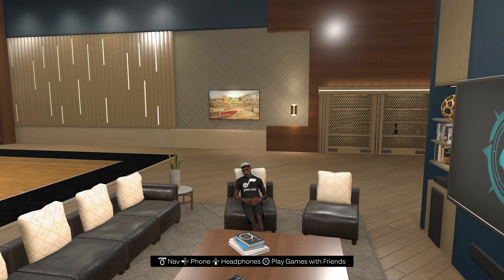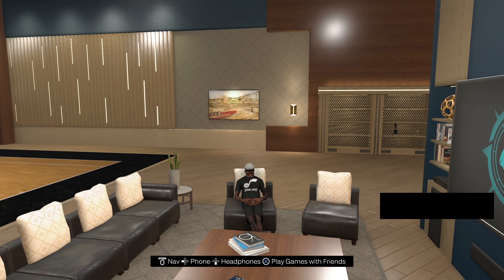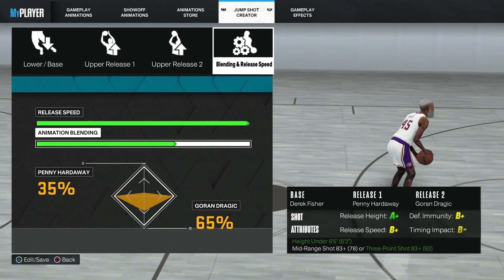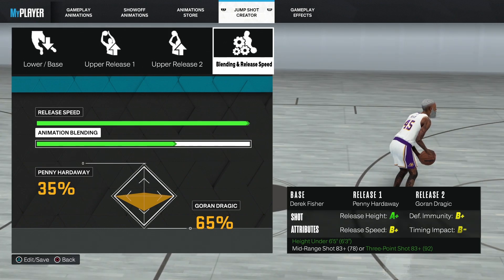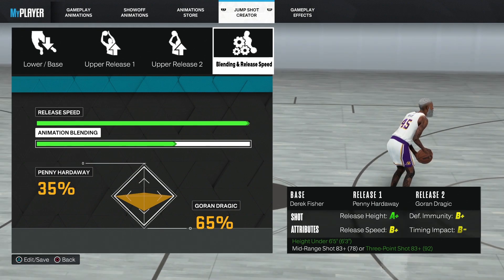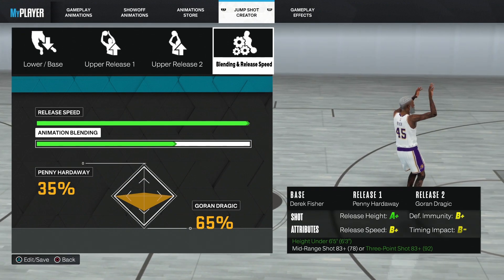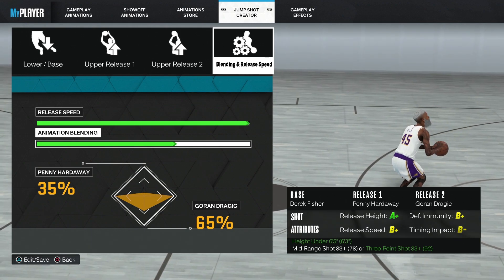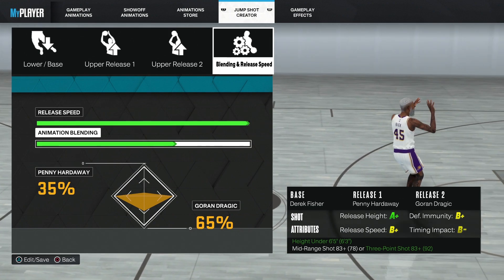NBA 2K23 THE FASTEST JUMPSHOT FOR 6'9 BUILDS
↪My Clothing Lines:
➤Synchronize Clothing ➝ Creating the fastest jump shot in NBA 2K23 requires careful selection and customization of your player's shooting animation. Here's a paragraph outlining the key steps to create a lightning-fast jump shot in the game

To develop the fastest jump shot in NBA 2K23, you'll need to begin by experimenting with different jump shot animations. Start by accessing the MyPlayer customization menu and navigate to the animations tab. Look for jump shot animations that are known for their quick release. It's essential to choose an animation with a minimal wind-up and a swift shooting motion. Keep in mind that each player has their own preference, so what works for others may not necessarily suit your playstyle. Once you've selected a base jump shot animation, you can further enhance its speed by adjusting the release timing. Head to the jump shot creator, where you can fine-tune the release speed of your jump shot. Opt for the "Quick" or "Very Quick" release timing, as these settings provide the fastest shooting motion. Additionally, make sure to customize your blend or release speed to 100% to maximize the speed of your shot. After adjusting these settings, take your player to the practice court or MyCareer mode to test out the jump shot's speed and effectiveness. Through trial and error, you can refine the timing and find the fastest jump shot that suits your shooting style. Remember to practice regularly to master the timing and maximize your shooting efficiency. By selecting a quick jump shot animation and fine-tuning the release timing, you can create the fastest jump shot in NBA 2K23, enabling you to release your shot lightning-fast and catch opponents off-guard on the virtual court.